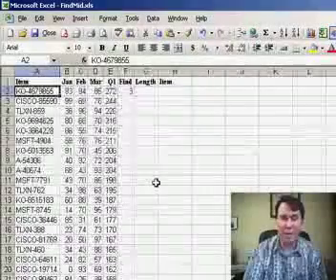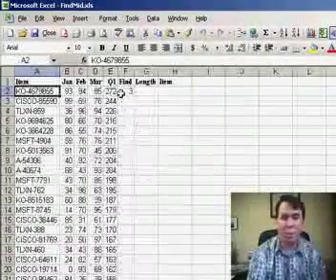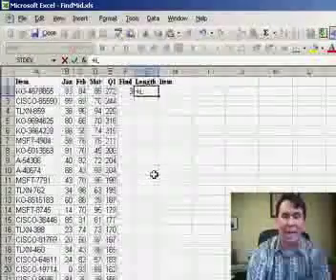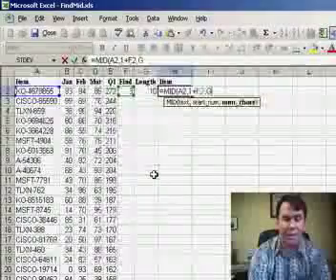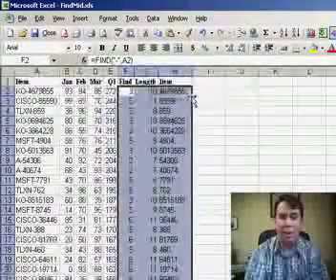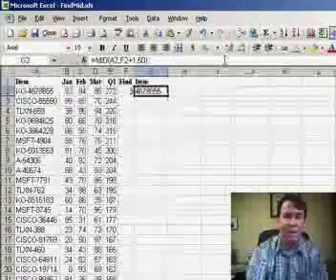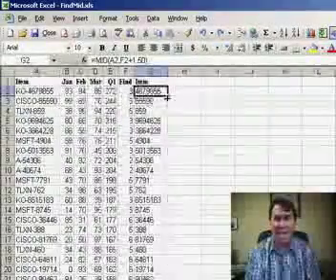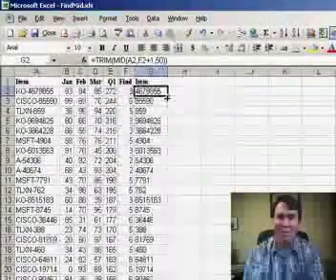Get characters after the Dash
Yesterday's podcast showed how to use LEFT and FIND to get all of the characters before a dash. What if you need all of the characters after the Dash? There are a couple of options. The first option discussed in the episode is to combined MID, FIND, and LEN to get the characters. Alternatively, you can use TRIM and leave off the LEN function. Or, in Excel 2003, just leave off the LEN function. Episode 160 will show you how.